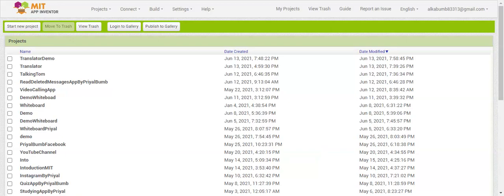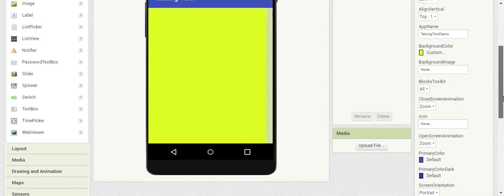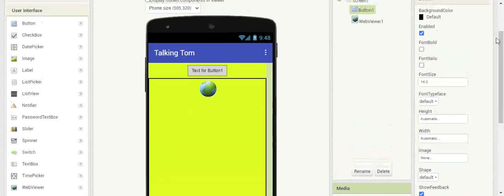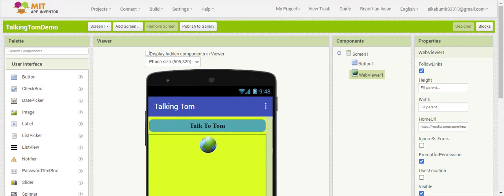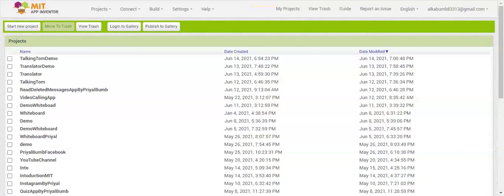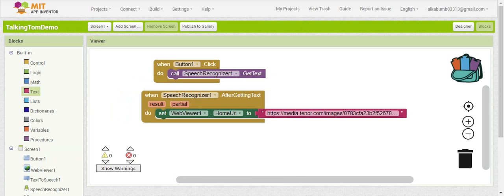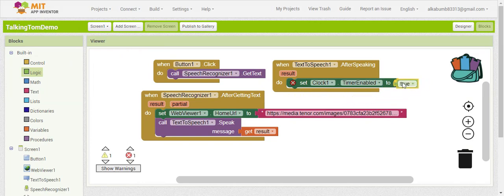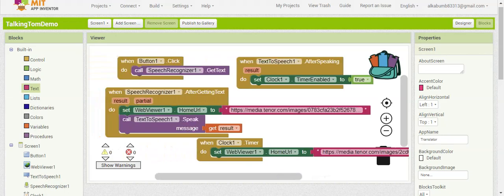Create Talking Tom App In MIT App Inventor | Priyal's Coding World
Priyal's Coding World Presents MIT App Inventor  Course. Create Talking Tom App In MIT App Inventor.

Fill This Form & Tell us Which Apps U want Priyal's Coding World To Make Next👇🏻

Get To Know More About Priyal's Coding World On Our Blog.

Priyal's Coding world. 😊

Bye! 😃